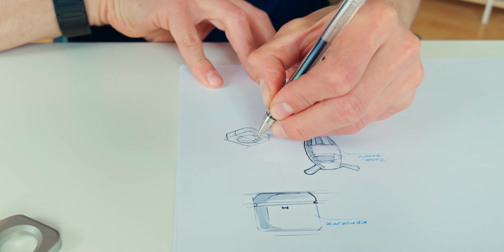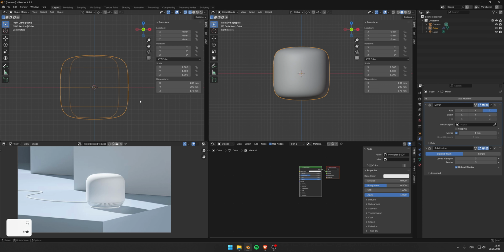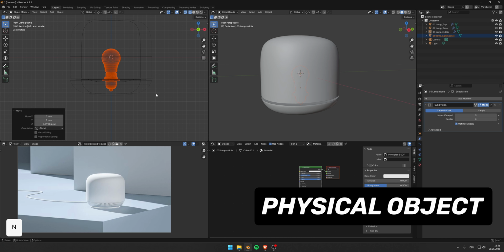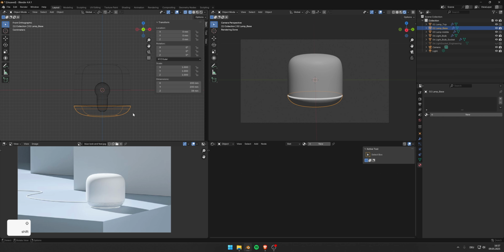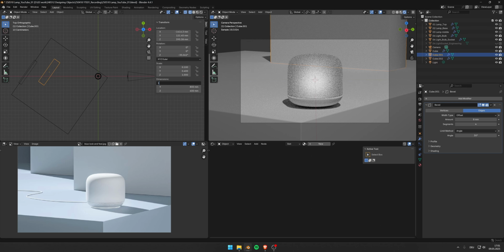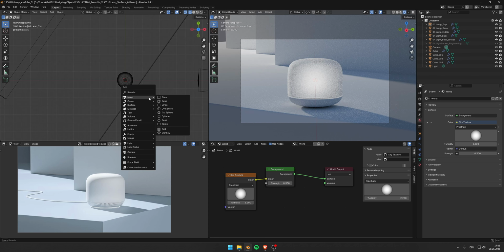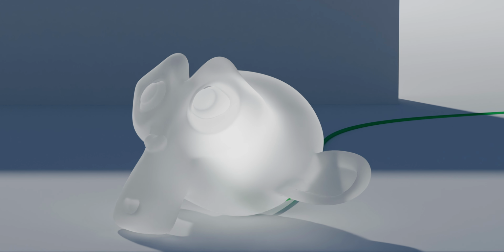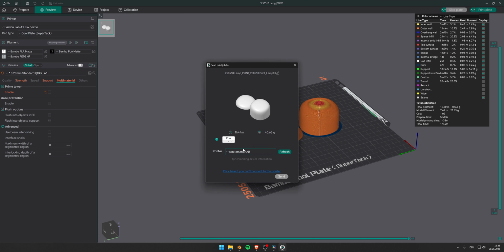How to Design & 3D Print a Lamp — Bambu Lab Beginner Guide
How to design, model, and 3D print a simple LED lamp — a complete beginner-friendly pipeline from hand sketch to Blender to a finished Bambu Lab print. No prior sketching, 3D modeling, or slicer experience required.

If you just unboxed a Bambu Lab printer and want to make something real (not just another calibration cube), this walkthrough takes you from a rough pencil sketch all the way to a finished, functional lamp — covering the full workflow: sketching the concept, modeling it in Blender, visualizing the final look, and slicing/printing it on your Bambu Lab.

The Process:
00:45 Part One – Design
01:38 Part Two – Model
09:30 Part Three – Visualize
23:32 Part Four – 3D Print

Bonus:
22:25 Productivity Hack – Repurposing Suzanne

Idea, Concept, Design, Modeling, Voice Over, and overall IP: Marek Simko
Director of Photography: Jakob Simko
Color Grading: Jakob Simko
Sound FX: Marek Simko, Jakob Simko

Topics: Bambu Lab tutorial, Bambu Lab beginner project, 3D printing for beginners, Blender for beginners, Blender tutorial, product design 3D print, sketch to 3D print, industrial design tutorial, how to design and 3D print, first 3D print ideas, LED lamp design, hand sketch to 3D model

IP by Marek Simko. Shot on location in Germany, May - June 2025.